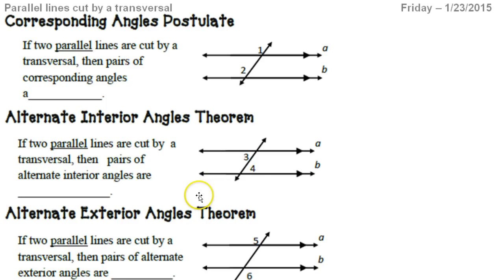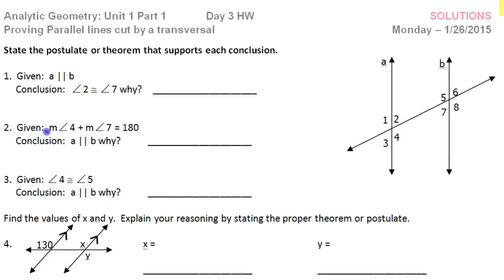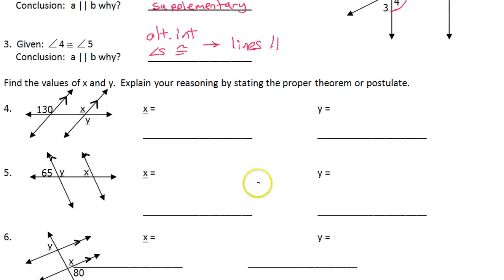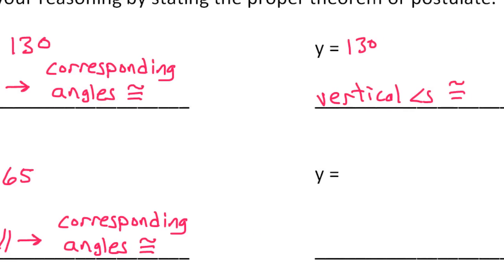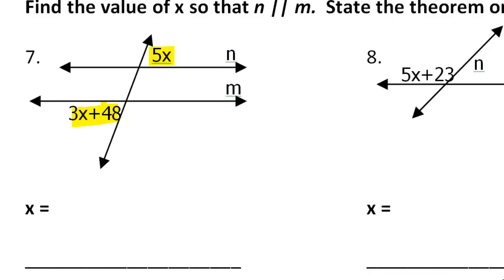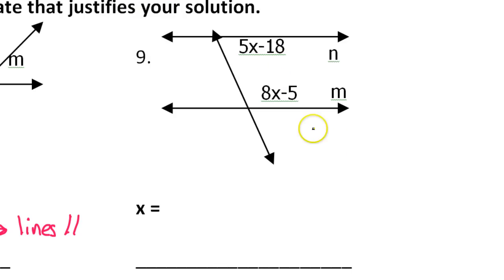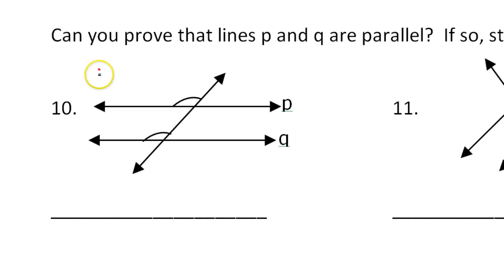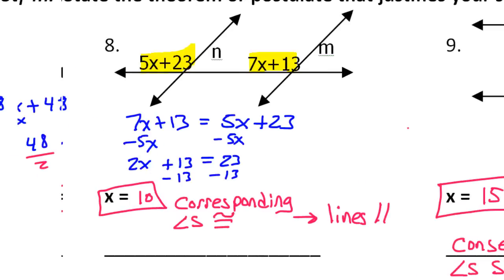Day 3 HW Proving Parallel Lines Cut by a Transversal